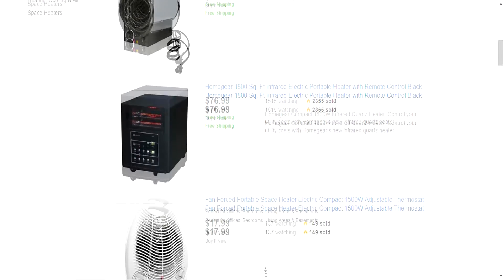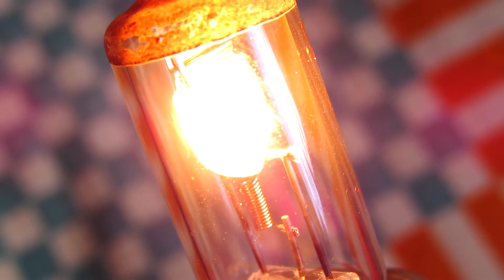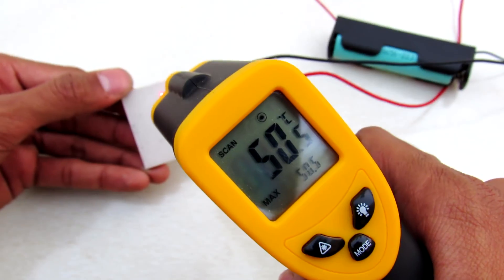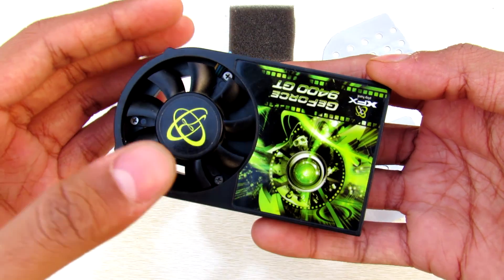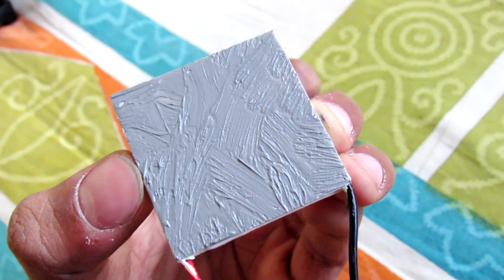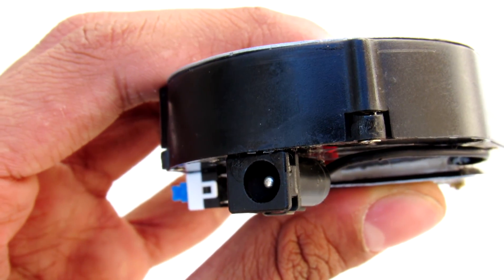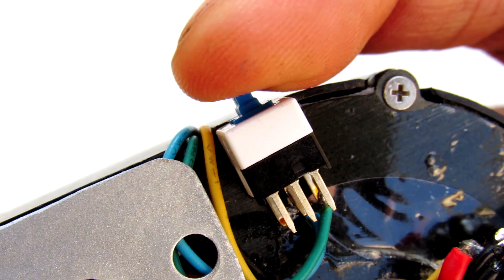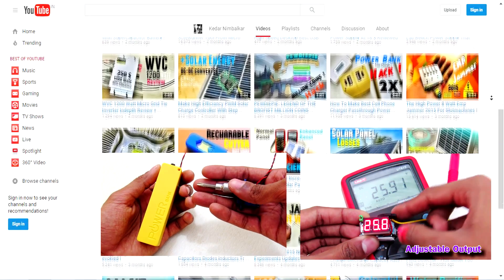Air Cooler and Heater from Peltier Modules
Let's Make a portable air conditioner with peltier module that will keep you cool in summer and small diy heater will keep you warm in winter days both in one package makes it so cool for any outdoor condition.
This portable air conditioner and electric heater is made with homemade parts like old graphics card fan and you can carry it anywhere on the go and stay cool or warm with a flick of a switch with this peltier cooler. it has a built-in feature to either act as a air cooler and air conditioner, or small heater. it gets pretty hot, you will get 55°C to 70°C hot air output on 60 Watt power as well as 5°C cold.
You can make this portable air conditioner or air cooler with peltier module and old pc graphics card fan and run from Ac power adapter or 12v batteries to carry it anywhere. Use this air conditioner outdoor or indoor to keep yourself cool.

This Peltier Cooler uses Thermoelectric Peltier Module, to generate heat or cold and a fan from a graphics card to blow heat and cool air away.

1) Peltier Module

2) Heatsink Fan

3) Thermal Paste